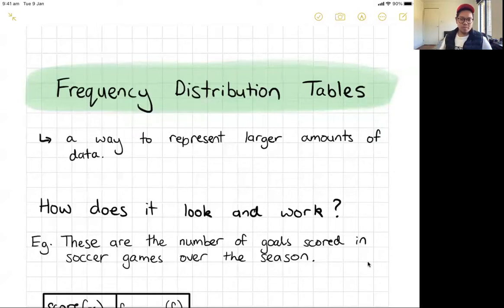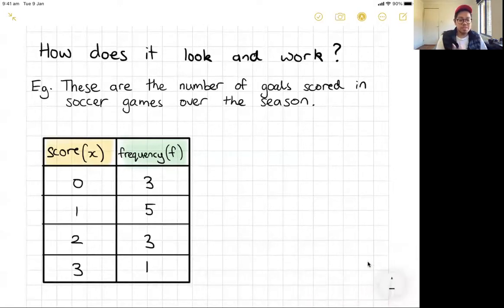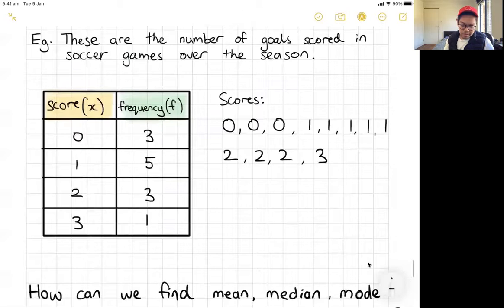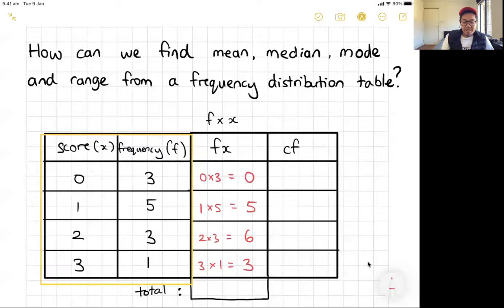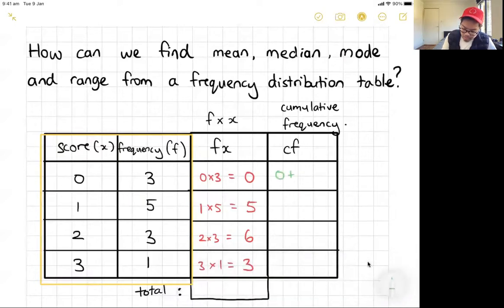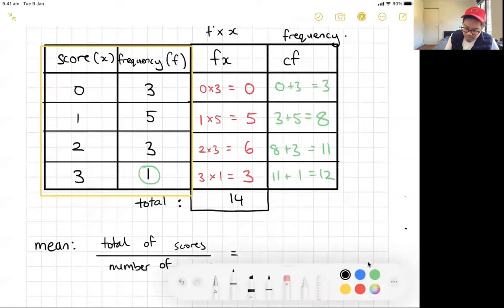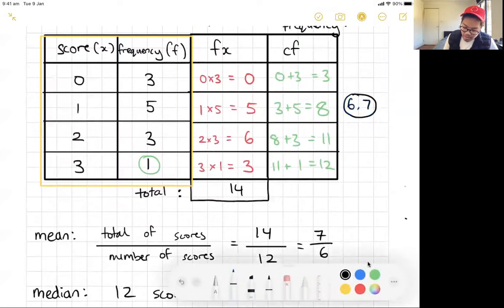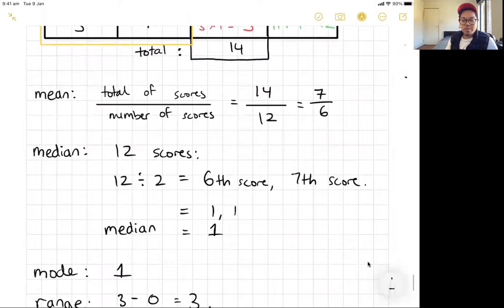Frequency Distribution Tables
Australia, NSW curriculum video on Frequency Distribution Tables . Aimed for year 8.

In todays lesson we go through:
- Understanding Frequency Distribution Tables
- How to fill in the fx and cumulative frequency column.
- Finding the mean, median, mode and range from a frequency distribution table.

Happy Math-ing